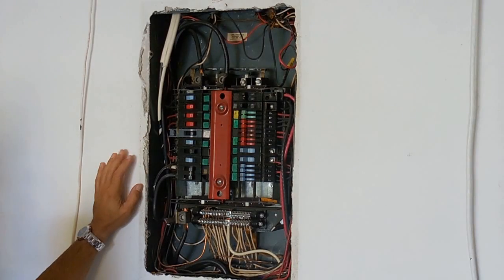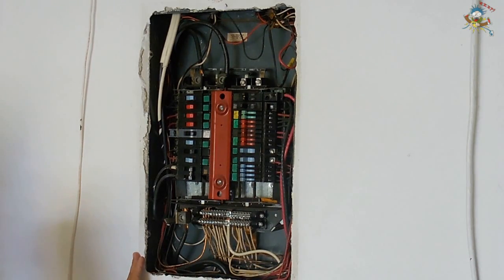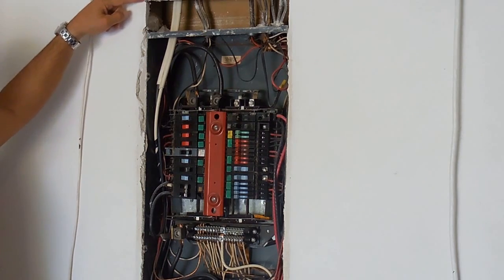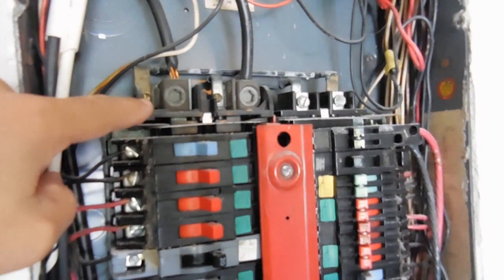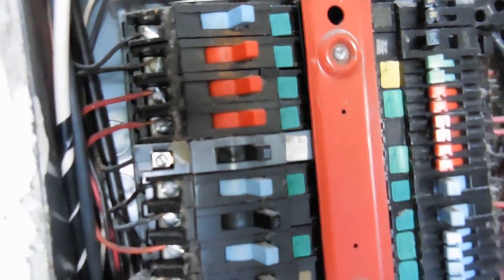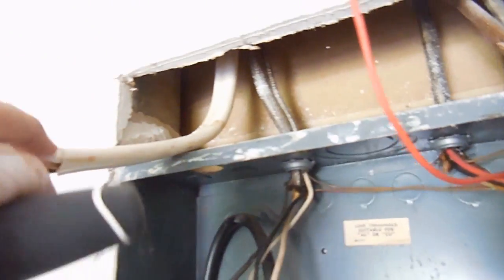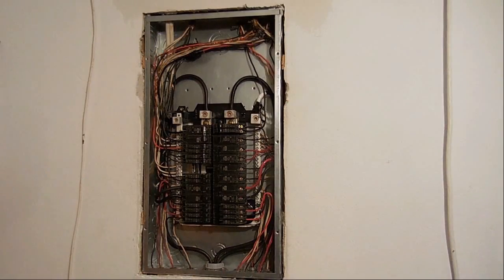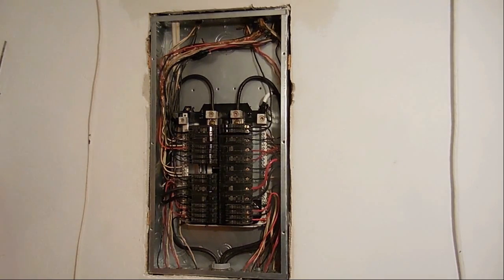Swapping Out A Breaker Panel! (How To Replace An Old Breaker Panel)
Swapping out a potentially hazardous 1962 (FPE) Federal Pacific / ZINSCO breaker panel. How to replace an old breaker panel step by step. Though these panels can last many years with no problems, there's the "potential" that a fault can occur which results in a circuit breaker melting and possibly fire in the breaker panel. As a result, most insurance companies will not insure homes with these panels installed unless the old breaker panel has been replaced. Buyers of homes with these panels may also be unable to get a mortgage. They would have to pay cash for the home. These problems are not limited to (FPE) panels. Other breaker panels also have problems, such as Challenger. I have seen many of those panels with burned/pitted busbars which result in a loss of contact between the circuit breaker and busbar.